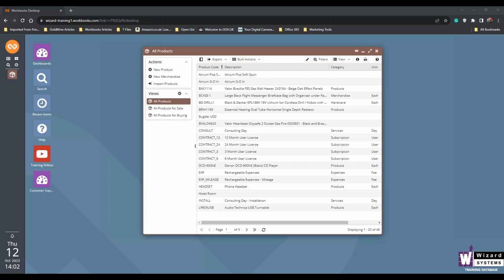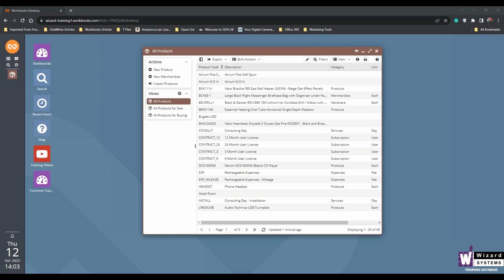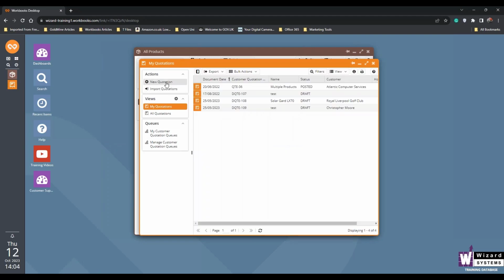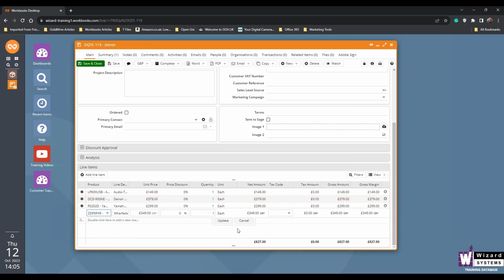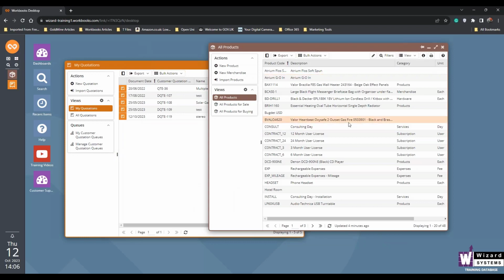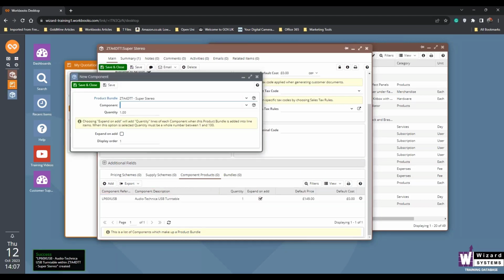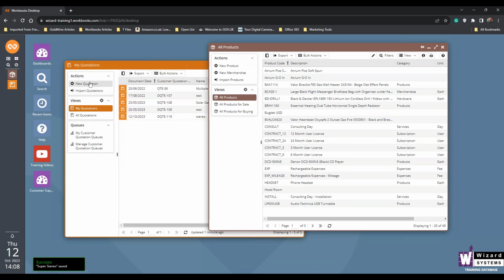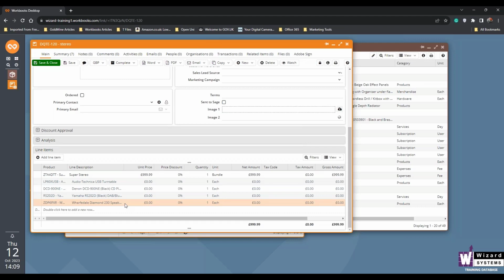How to save time with the Bundles feature in Workbooks CRM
Do you regularly quote the same items?  Save time and reduce errors by using the Product Bundle feature in Workbooks CRM.